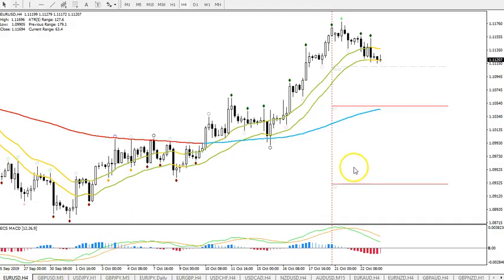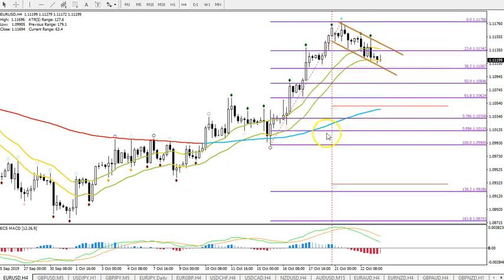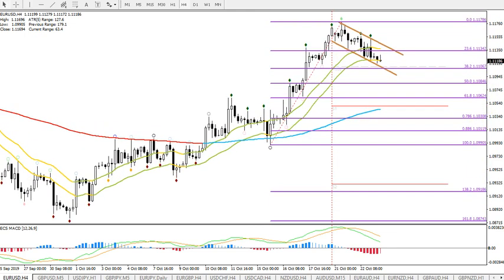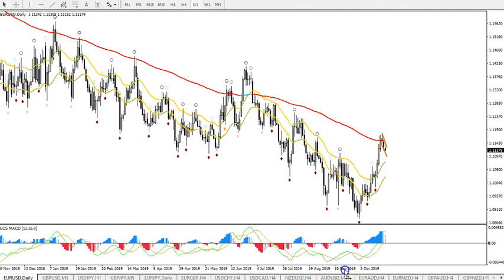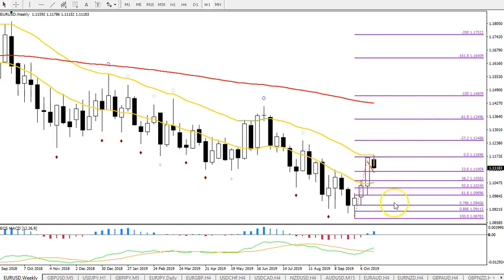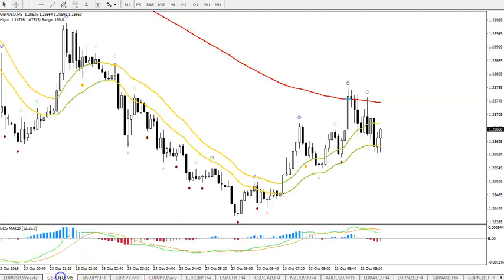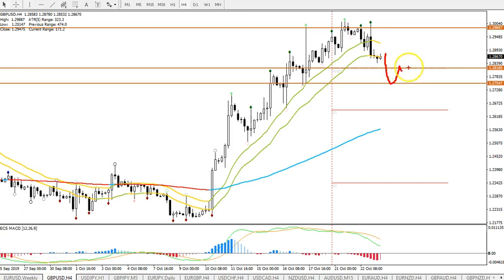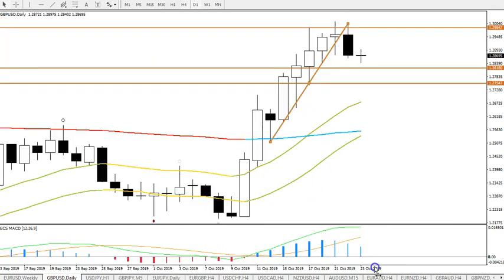EUR/USD and GBP/USD Analysis & Setups 23-25 Oct '19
The EUR/USD is testing the 38.2% Fibonacci support zone of wave 4 after building a bull flag chart pattern. A bullish break remains likely as long as price stays above 1.11. The GBP/USD requires a break below 1.28 or above 1.30.